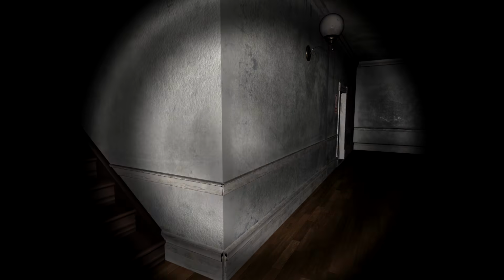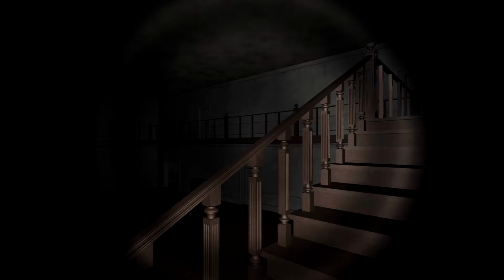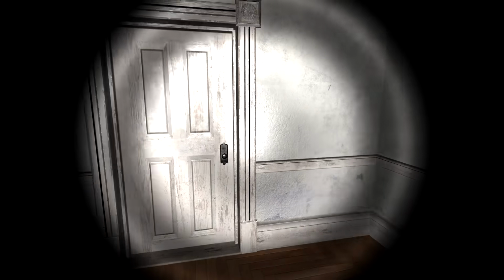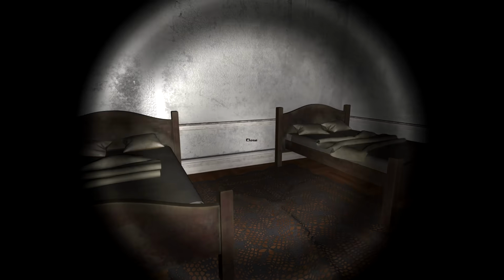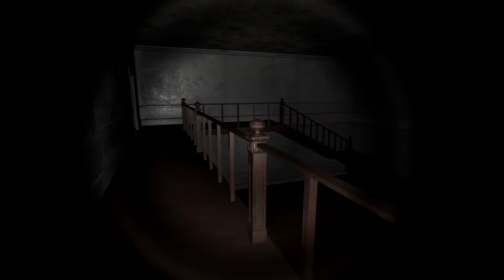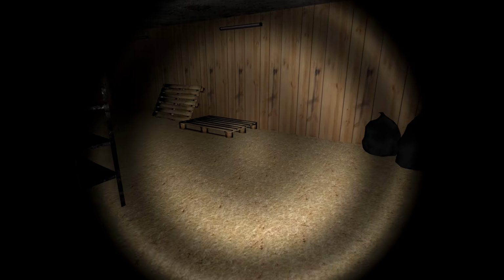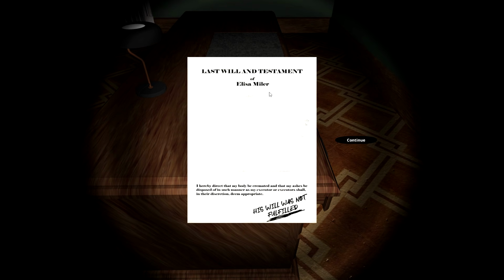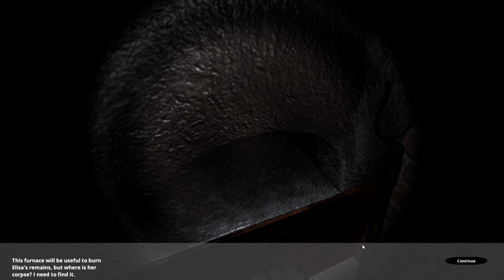Elisa's Will | Demonic Spirit Has Trapped Me | Indie Horror Game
PC Gameplay Walkthrough. Perhaps I can be the first to escape Elisa's vengeful spirit?

This game was developed in 2014 and modernized in 2021.
Investigates Elisa's old house, rumor has it that whoever goes in there never comes out again.

I found this game on my old hard drive, which was damaged a few years ago, it was funny that the only thing I found was the unity project of Elisa's Will.

I decided to fix some scripts and export it. I hope you enjoy it :)